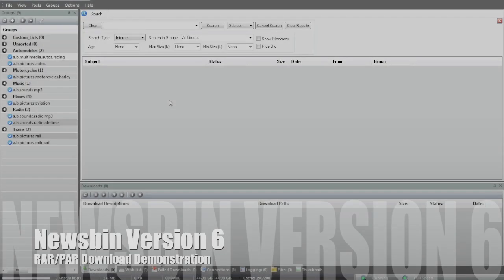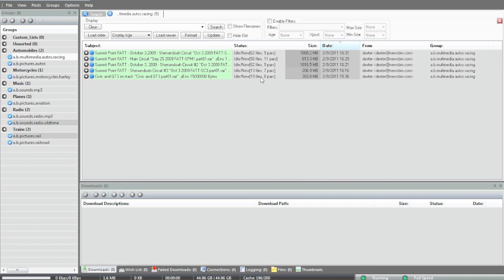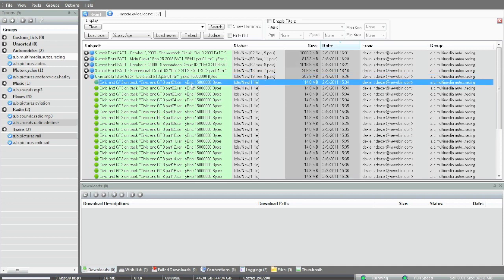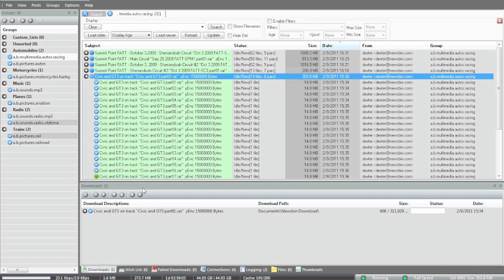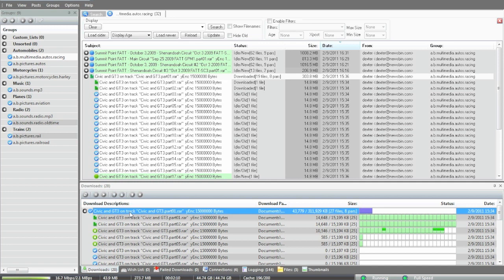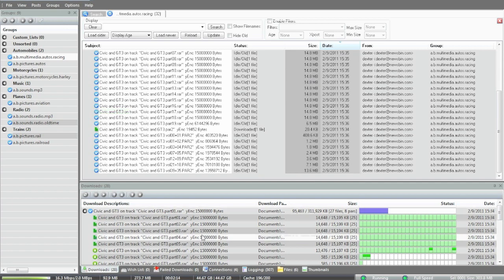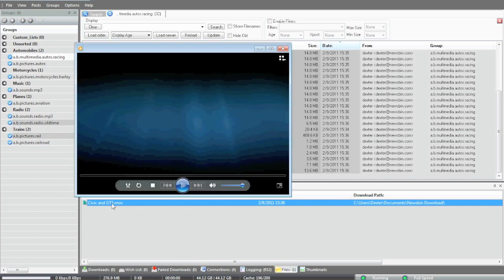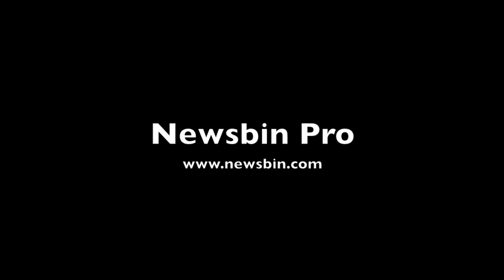Downloading a RAR set with Newsbin Version 6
This video shows how to download a RAR/PAR set from Usenet newsgroups using Newsbin Version 6.